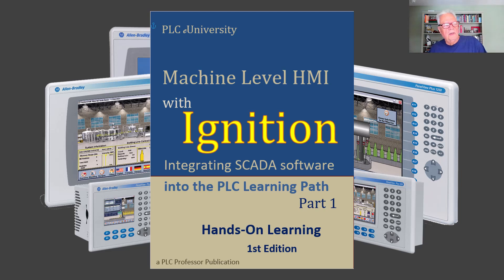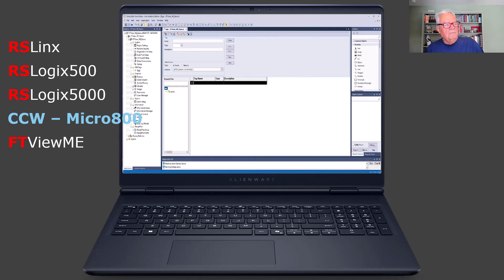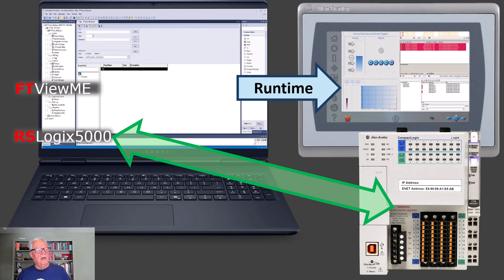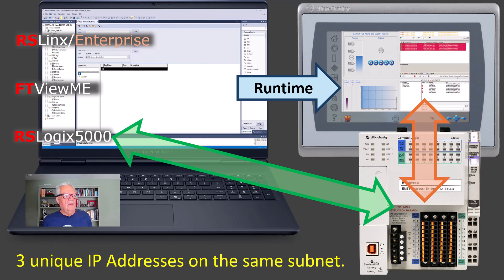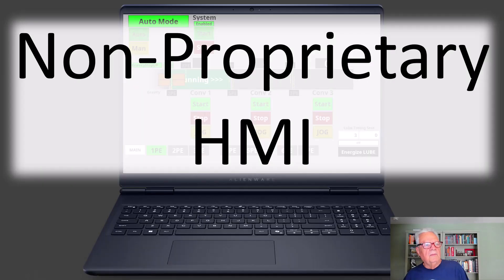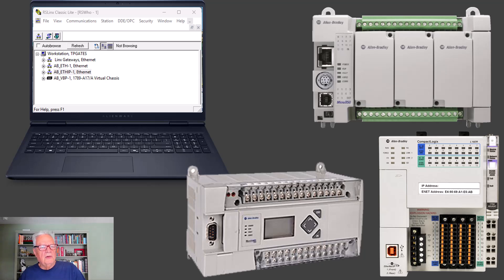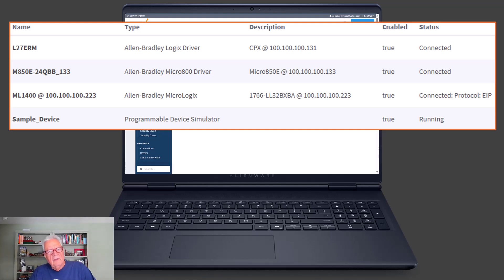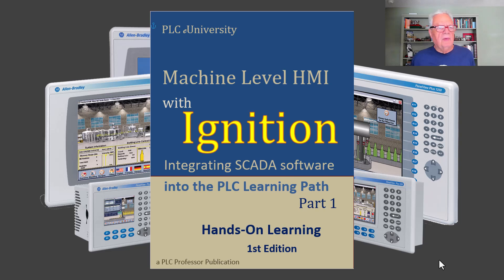Igniton - Machine Level HMI, Proprietory vs. Non-Proprietory HMI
Discussing the difference between using a Mgf specific display device and a standard operating system computer with Ignition/Vision.